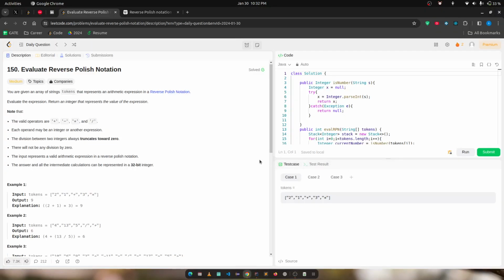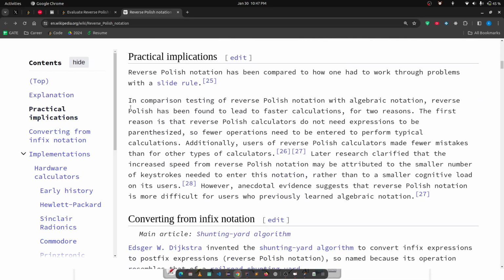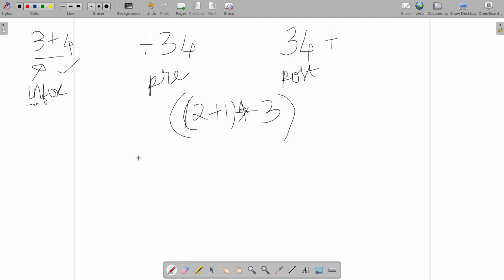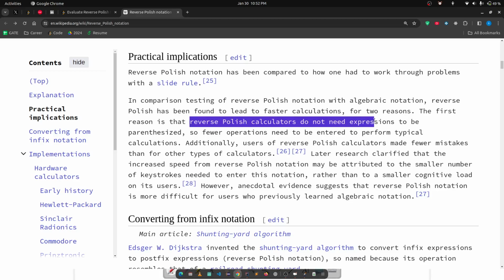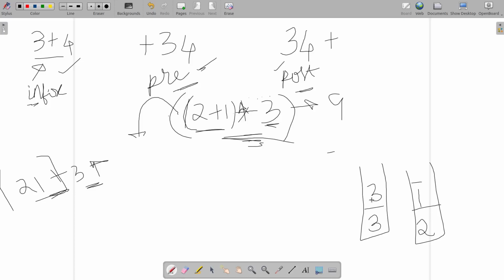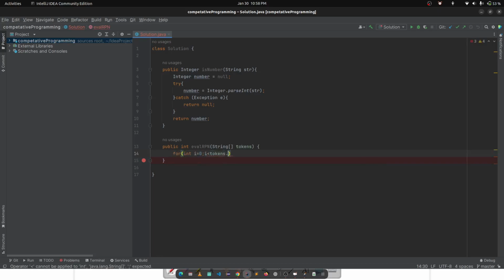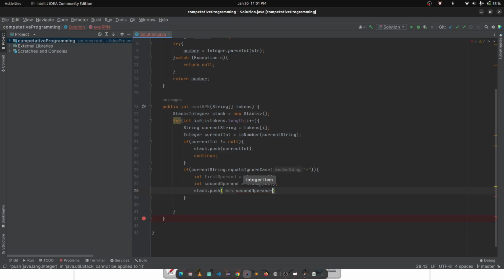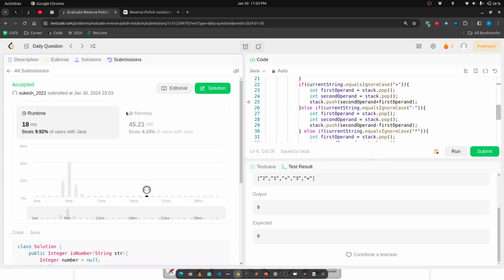150. Evaluate Reverse Polish Notation | Java | Explanation 30-01-2024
The problem asks to simply evaluate an post fix expression .  this approach involves storing the data in a stack and keep pushing to the stack every time we see a operand , and for every time we see an operator we pop the top two element of the stack and evaluate them based on the operand and push the result back to the stack ,for further expressions to make use to it.